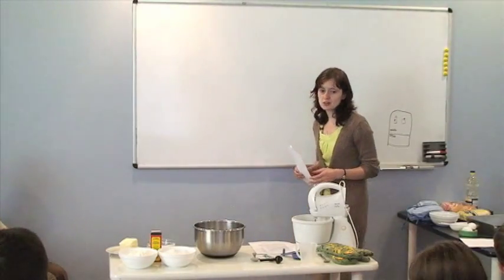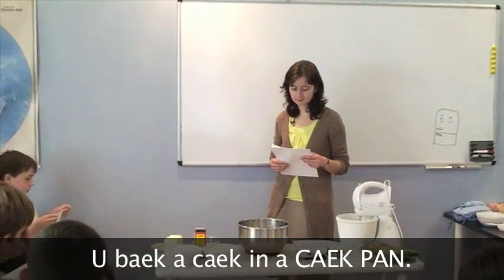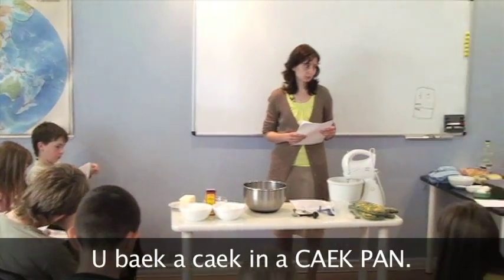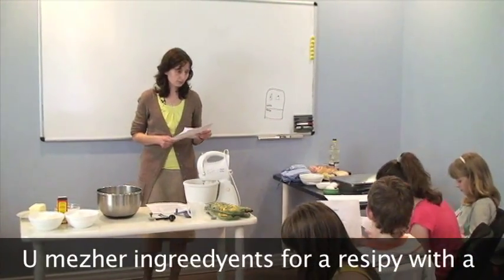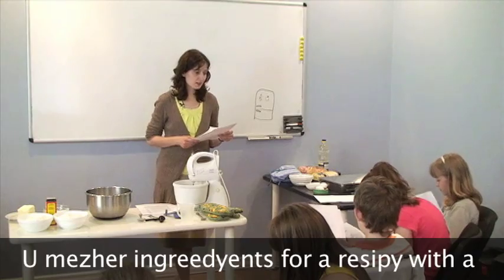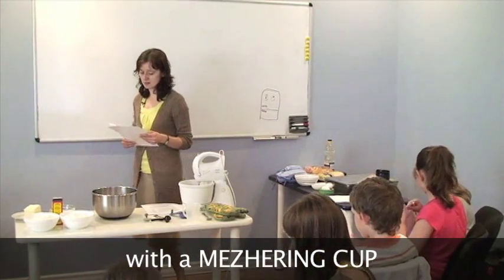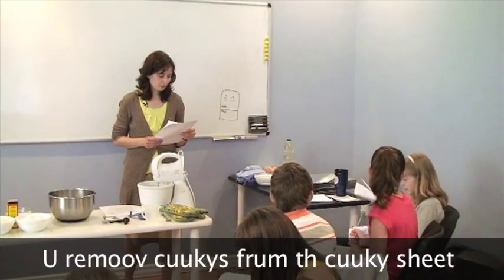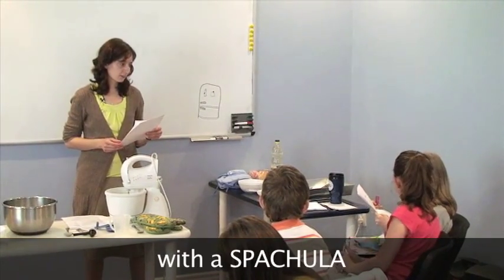English Without Limits - Leson 63 - Part 1 - Baeking Cuukys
Baeking Cuukys